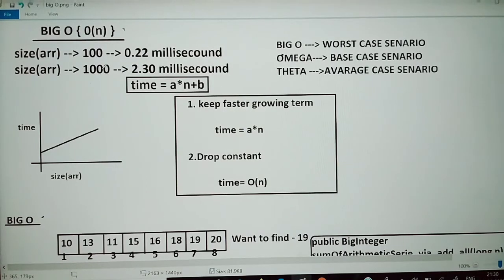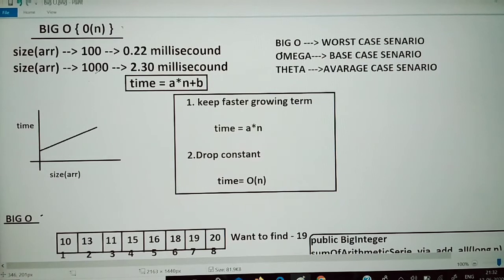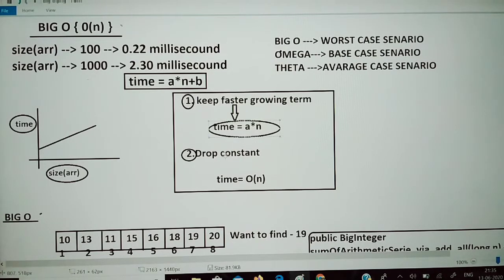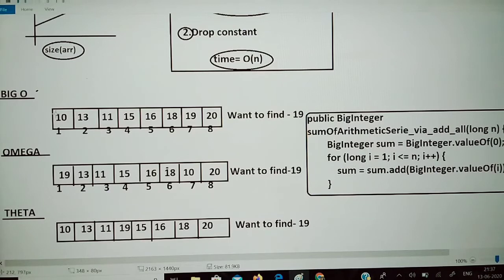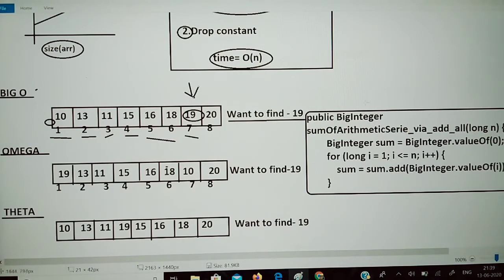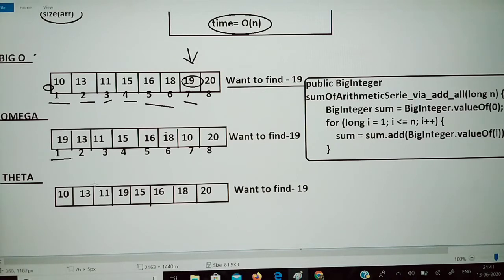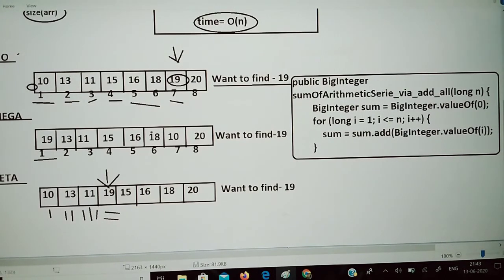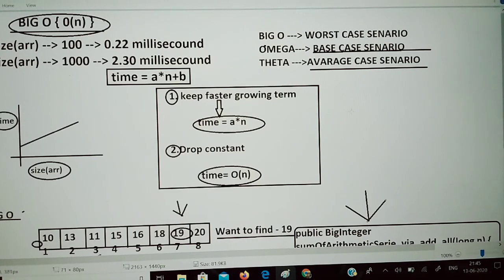BIG O {O(n)} || All parts || Examples|| DATA STRUCTURES & ALGORITHM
Hii,
I am Anirban,
i making this video for help for all of students who are really want to know about BIG Oll of complexsity .i started complexsity from level 0.
so, see the full series of my videos. i think your concept will be clear.